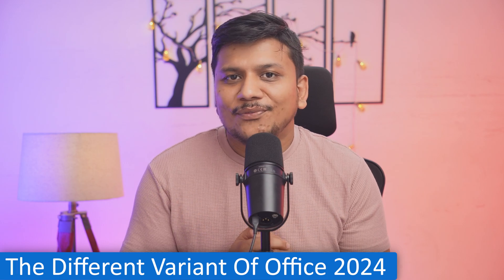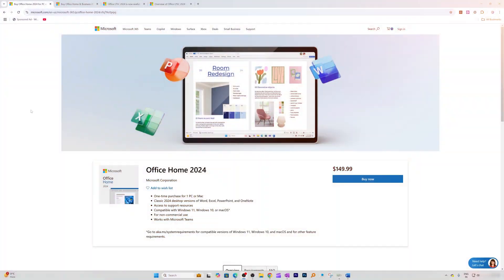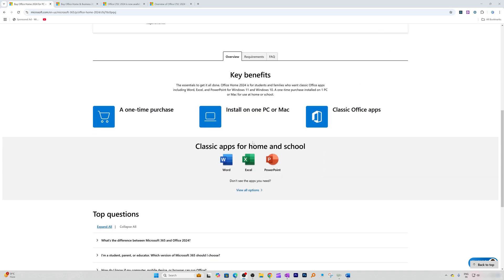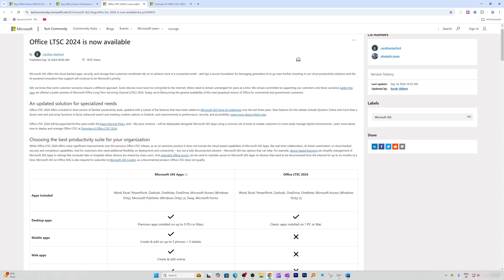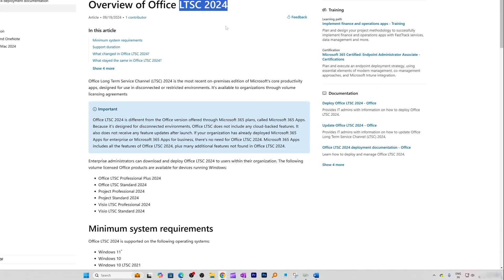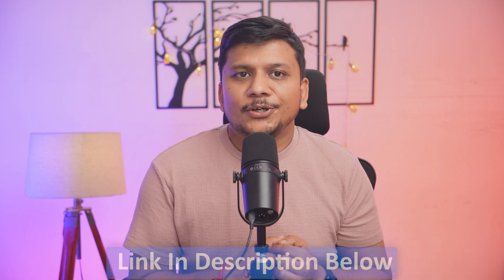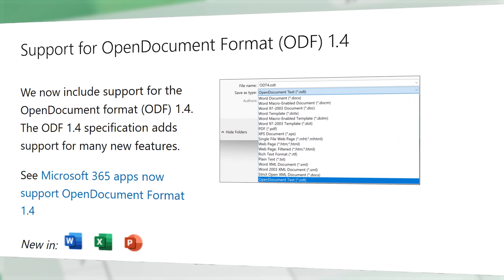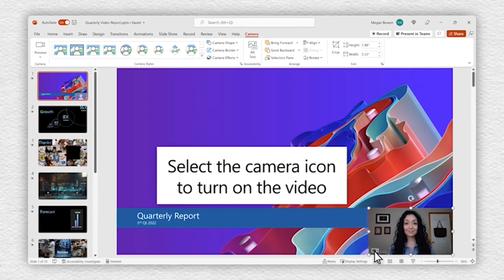Office 2024 : What's New in Microsoft Office 2024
Check out Microsoft Office 2024, the new one-time purchase version! No more monthly subscription, just buy it once and own it forever. In this video, we'll explain each version - Home, Home & Business, and LTSC - so you can choose the best fit for you.

📌 TIMESTAMPS📌
00:00 Intro & Overview of Microsoft Office 2024
00:28 One-Time Purchase Advantage
00:58 Different Variants of Office 2024
01:30 Pricing & Where to Buy
02:18 Office LTSC: Perfect for Corporations
03:14 Key Features of Office 2024
04:15 What does choosing office 2024 mean
05:15 Final Though & Outro